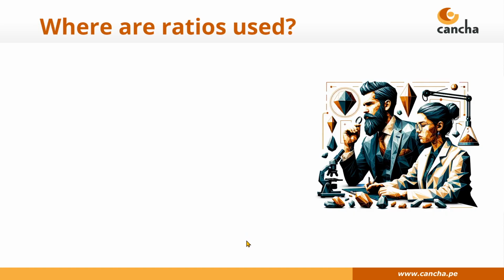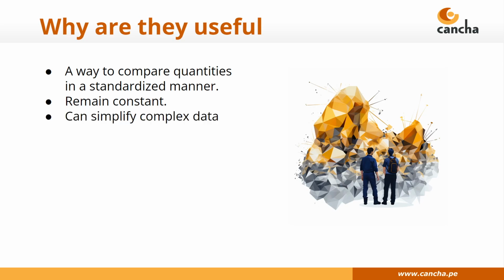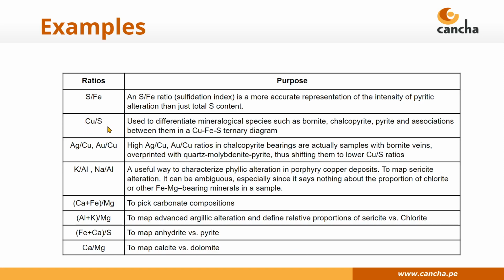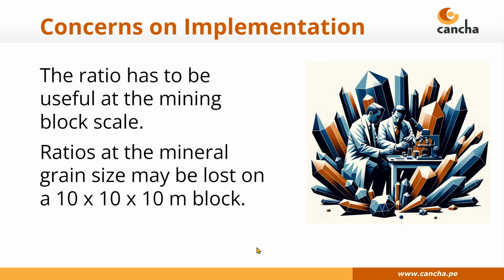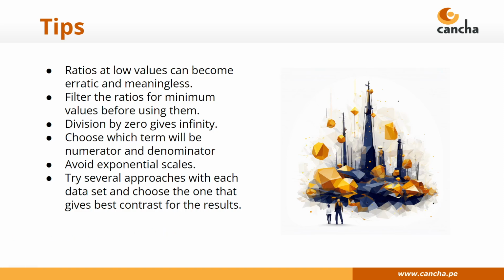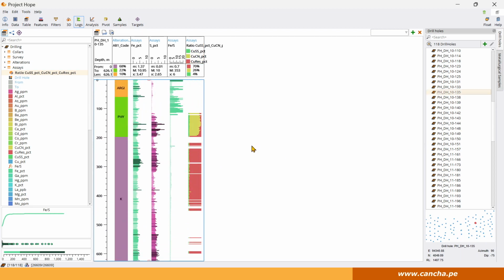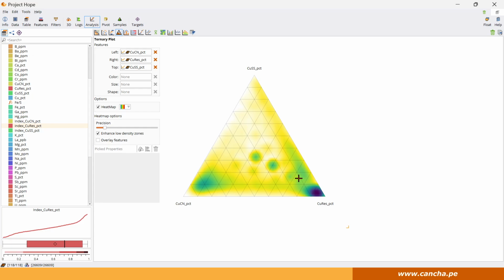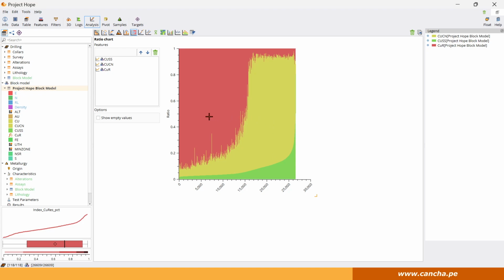Ratios in Geometallurgy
This video tutorial discusses the usefulness of ratios in geometallurgy, and how they can be used for visualization and analysis in Cancha.